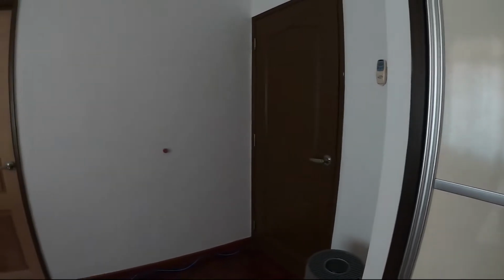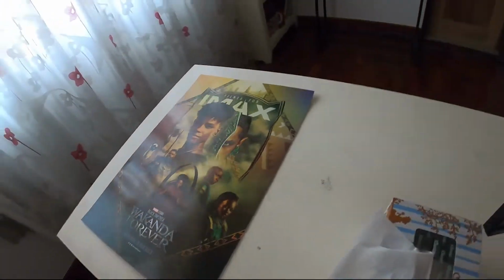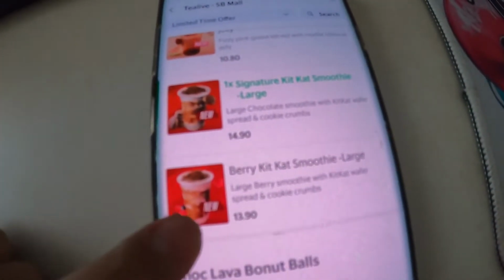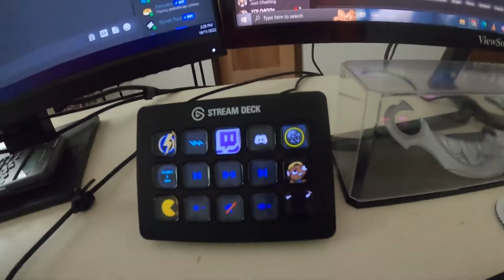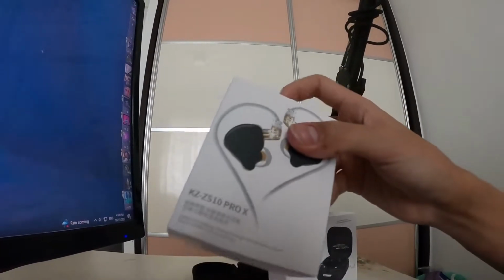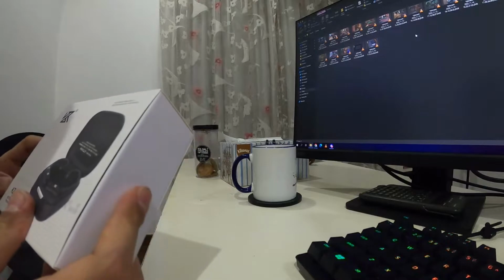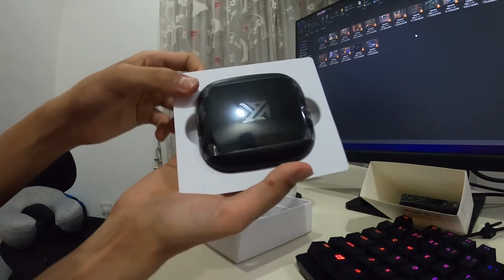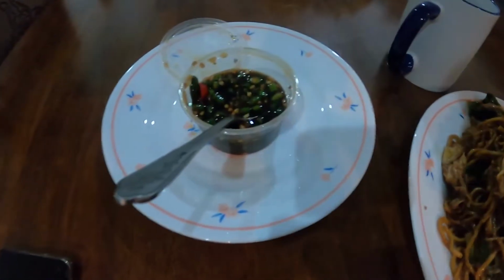DAILY LIFE AS A STREAMER + UNBOXING NEW EARPHONES | VLOG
Hello there! Hope you enjoyed the short vlog I made. As this is my first ever vlog, I hope you can leave your feedbacks on what I can improve on for future uploads!

I stream almost everyday on Twitch! Do drop by and say hi ~